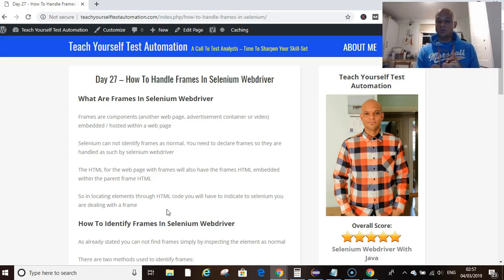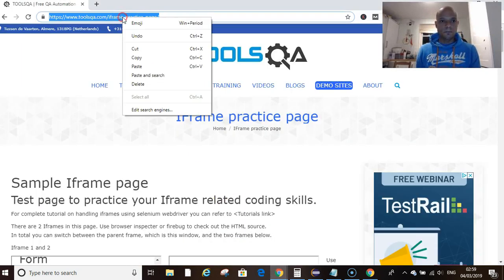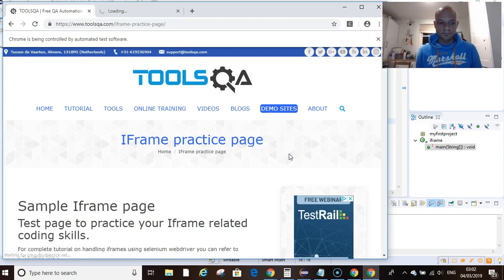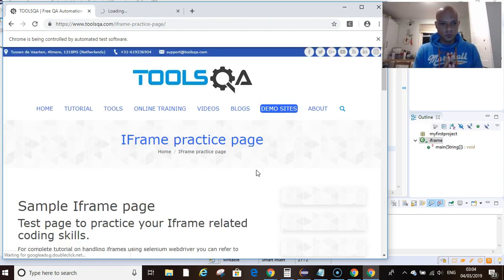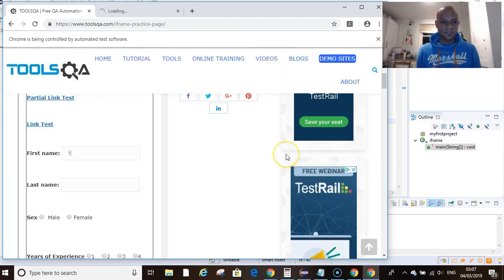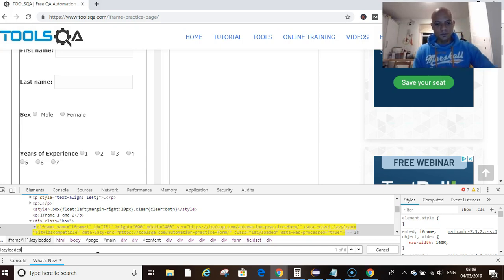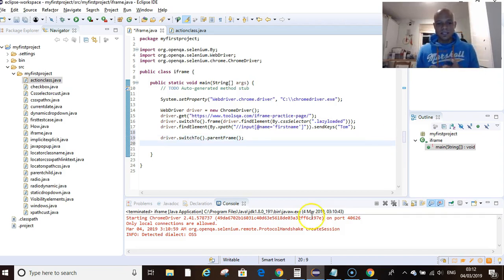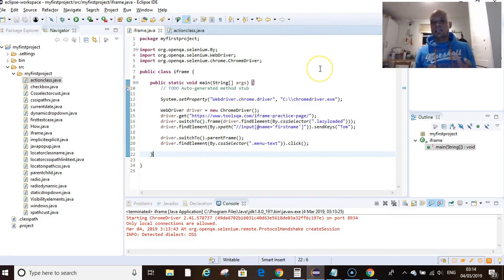How To Handle Frames In Selenium Webdriver By Kevin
Hello and welcome to Day 27 - How To Handle Frames In Selenium Webdriver

Today we are talking about frames, iframes, how To Handle Frames In Selenium Webdriver

What is a frame? Frame is a web page embedded within a parent window or web page

What we will go through in this video is how to switch from parent the frame window and carry out some checks on the frame window then switch back to the parent window and also carry out a function just to so switch back to parent was successful

There are three methods or ways to switch from main window to a frame within that window
1. By Index attribute
We will find all the frames on the web page and by using the index concept we can successfully locate the frame we are interested in. If there are 10 frames then indexing will start at zero so (0,1,2,3,4,5,6,7,8,9. ) and so on..
2. By id or frame name attribute
3. webelement attribute, so making use of our usual web locator strategies

How to identify frames using selenium webdriver
1. Right click web element and check the drop down list for reference to 'This Frame' and if present then we can conclude we are dealing with a frame
2. Again right click on element, select 'view page source' from drop down list and on page source page is displayed we will want to hold Ctrl+F and search source page HTML for tag name = iframe and again if it is present in then we are dealing with frames

Many Thanks

Kevin Owasu Itoe